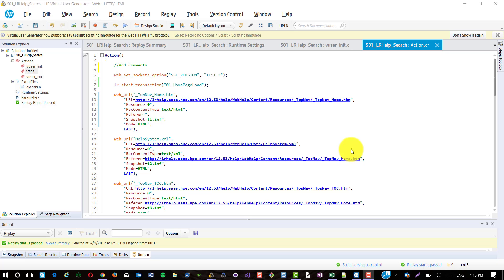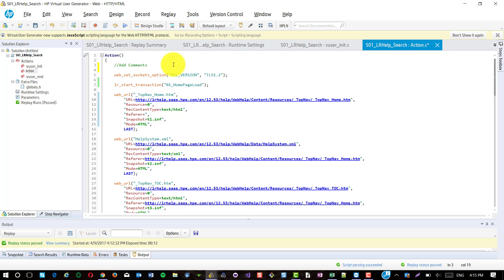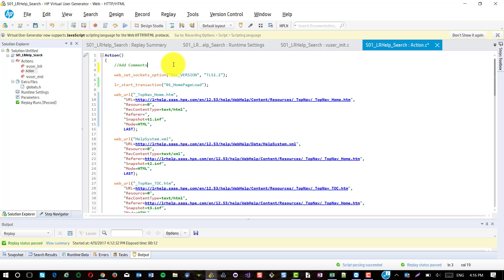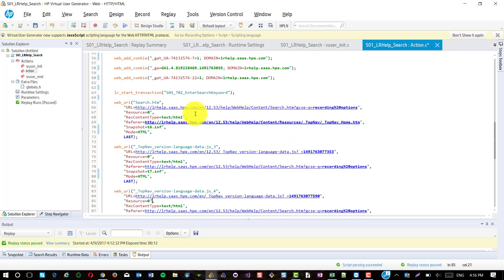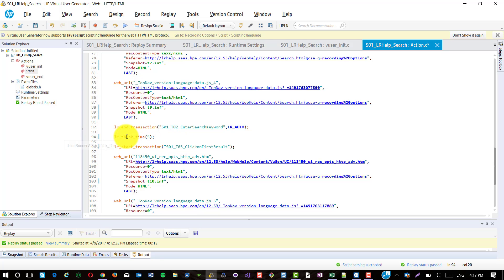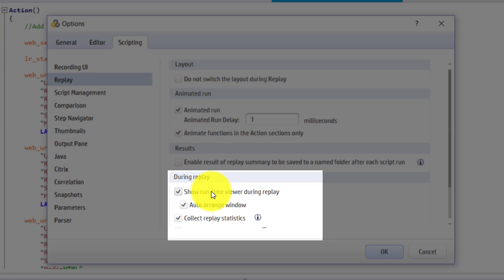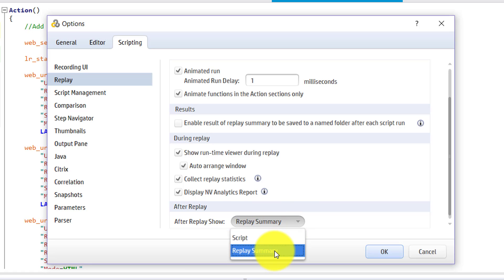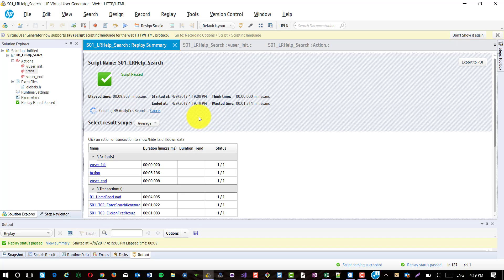Learn LoadRunner Series - Replay Secrets Part 01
In this episode you will learn about house keeping scripts, replay scripts, run-time settings, loadrunner options, and best practices, tips, and secrets,